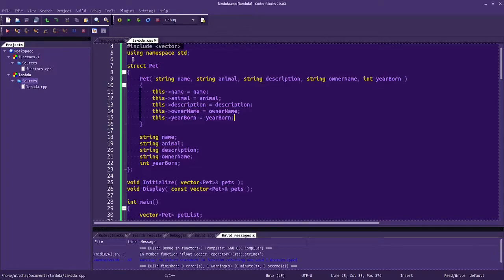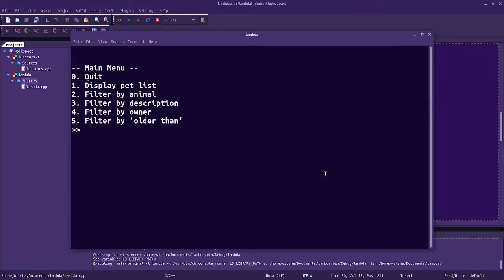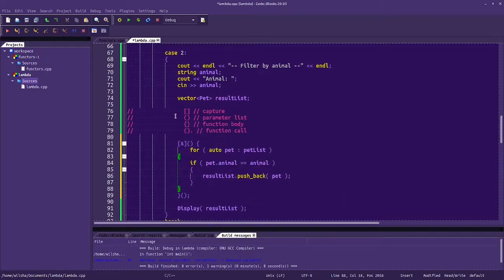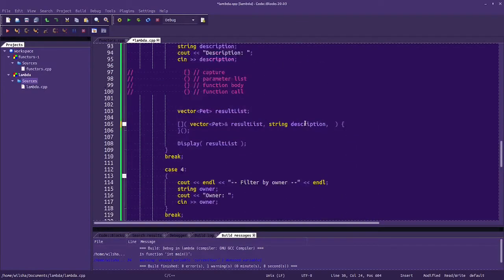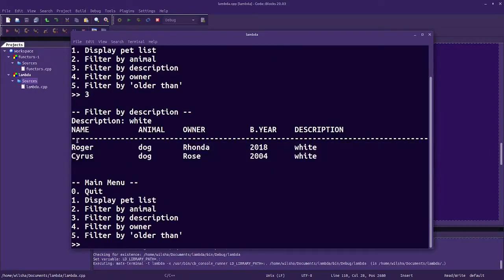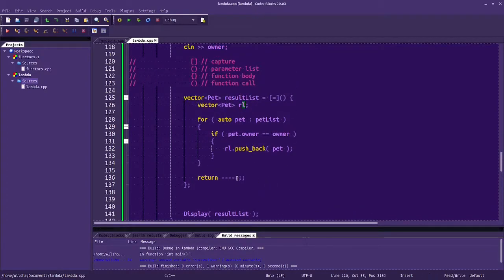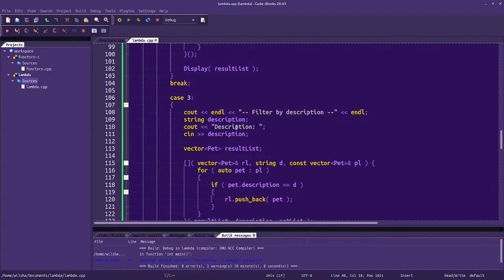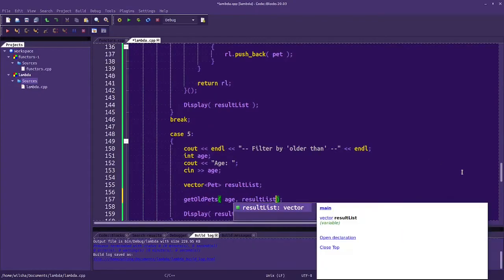Lambda expressions - C++ programming practice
This is for my CS 235 Object Oriented Programming with C++ course.

All my course content (lectures, notes, assignments) are available here for free

I also really like this page for explaining Lambda Expressions in C++

/** Moosadee stuff!